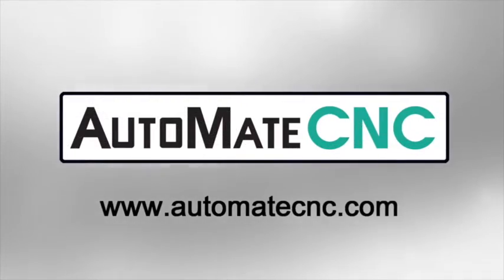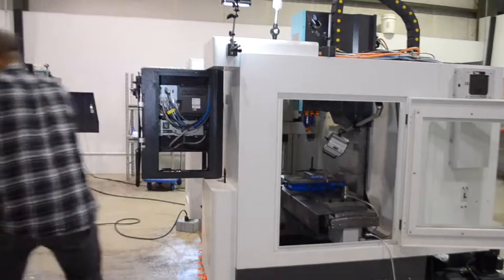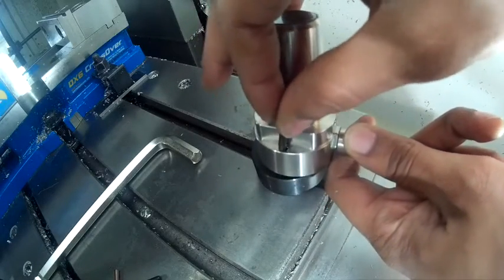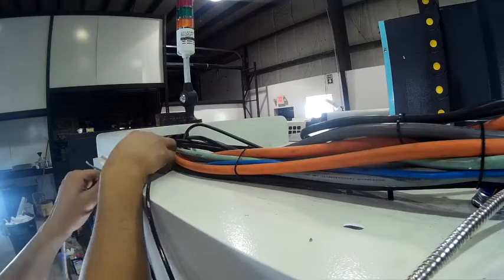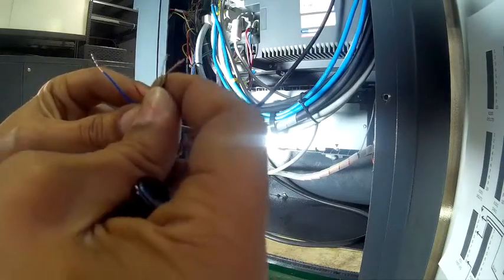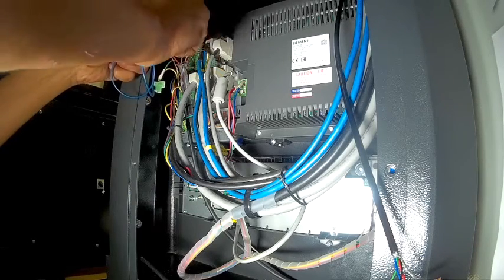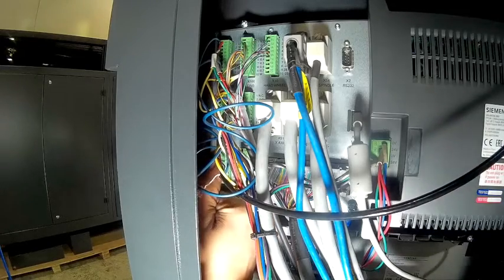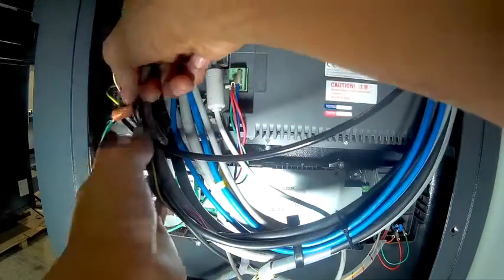Installing the Automatic Tool Height Setter on the VMC425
Here is the procedure for installing the Automatic Tool Height Setter on the AutoMateCNC VMC425 Vertical Milling Center - the tool height setter is sold as an accessory by AutoMateCNC. Please call us with questions!